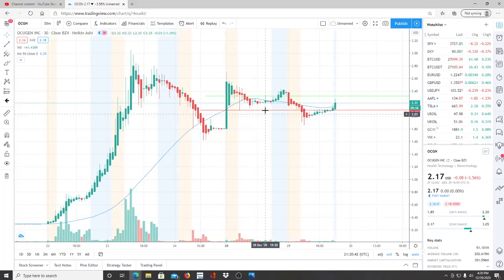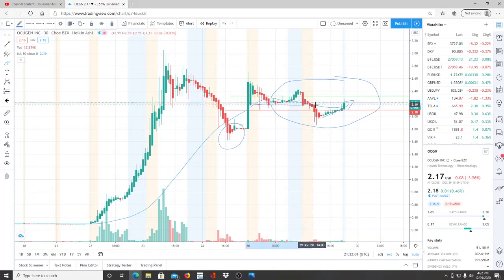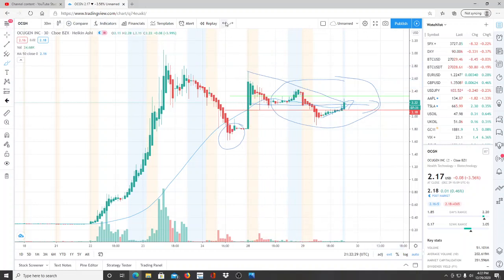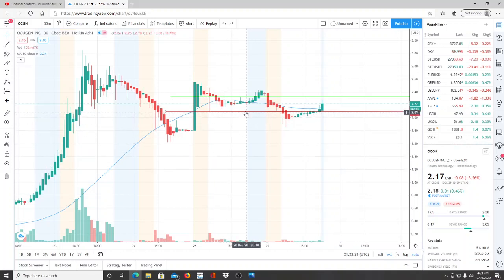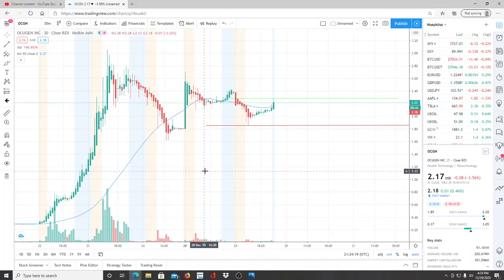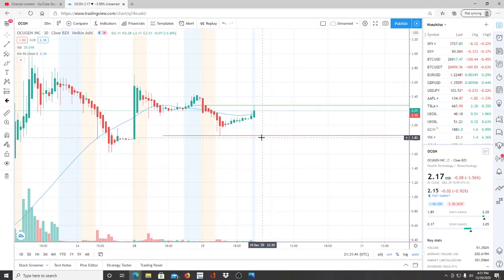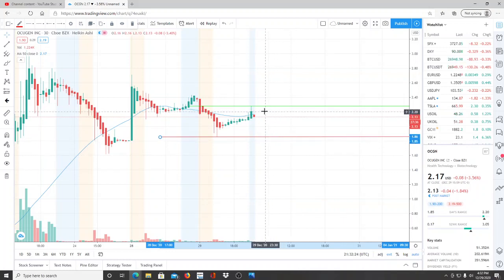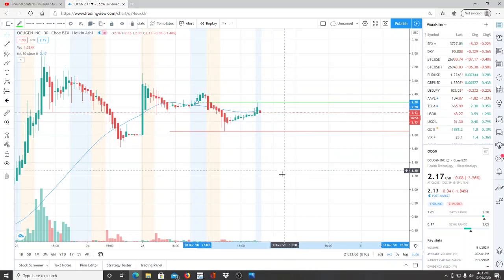OCUGEN INC OCGN STOCK CHART ANALYSIS | BIG GAINS UP OVER 500%!